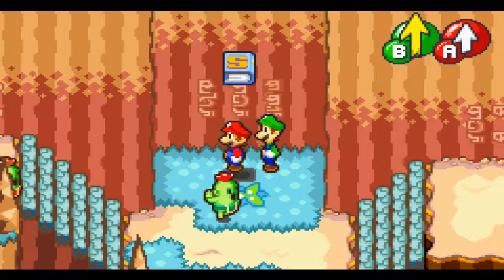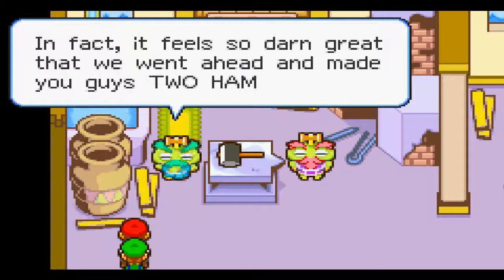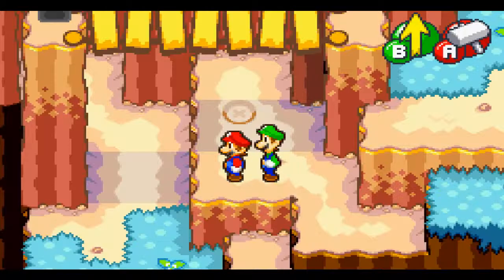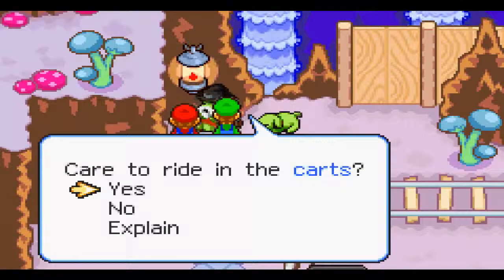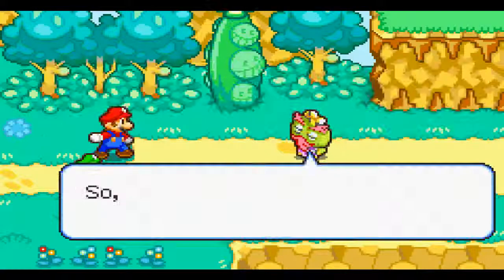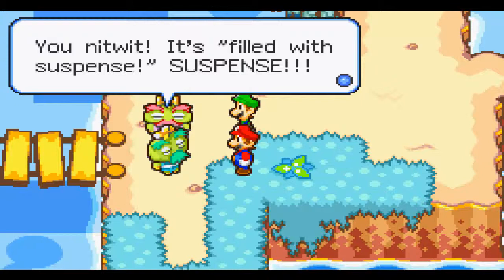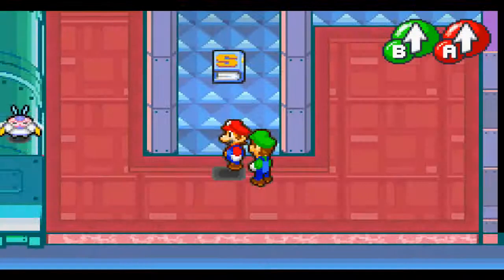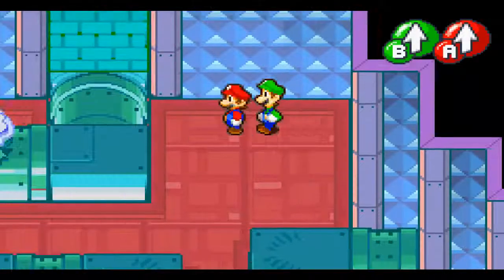Let's play Mario and Luigi Superstar Saga (English) Part 6: Super-Plumbers?!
Duo Commentary!
Welcome to the 6th part of my let's play! In this episode, we are again joined by my friend Simon! We obtain our hammers and make our way through a coal mine! Then, we finally reach the Beanbean castle, were an unpleasant surprise awaits us! Enjoy!